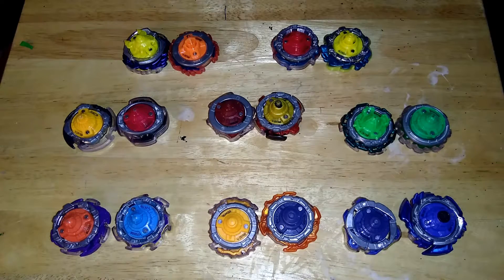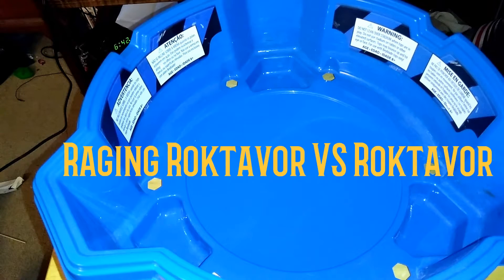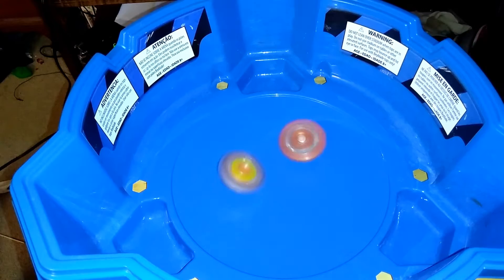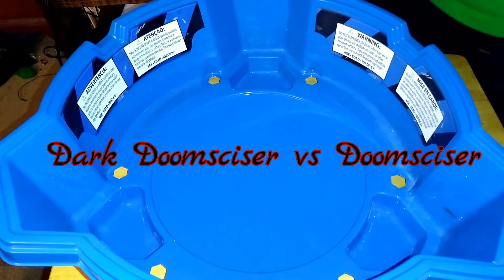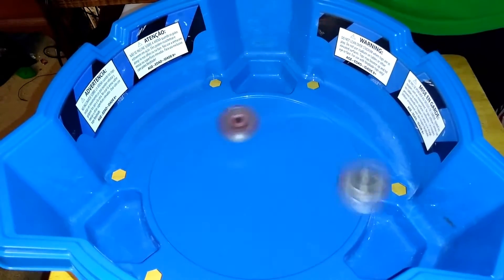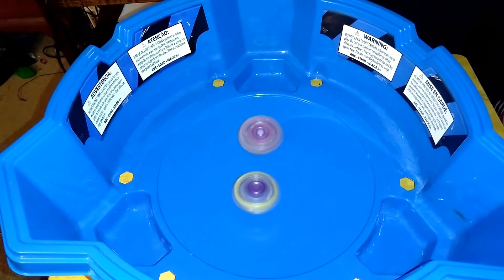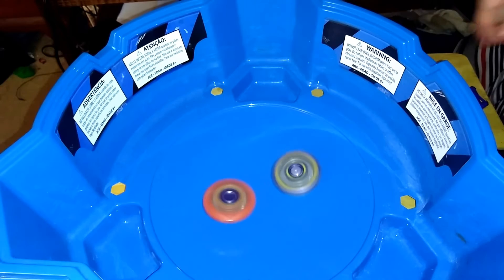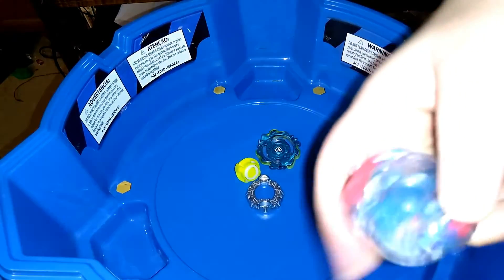Beyblade Burst pre dual layer vs dual layer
Today all hasbro Pre dual layer beys and dual layer beys fight, it's epic, also this is a response video to zanky.